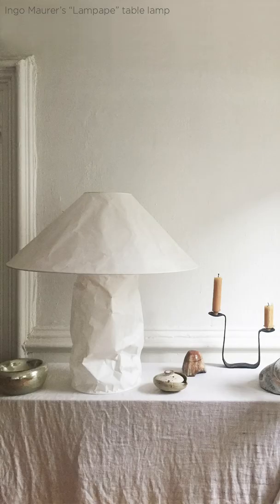Staying Home Project - Simone Bodmer Turner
NYC-based sculptor and decorator Simone Bodmer-Turner chatted with us from her studio/showroom in Brooklyn, which she has been renovating for the past months. She shared about how she spent her time since March, her personal collection and her ongoing projects with us.